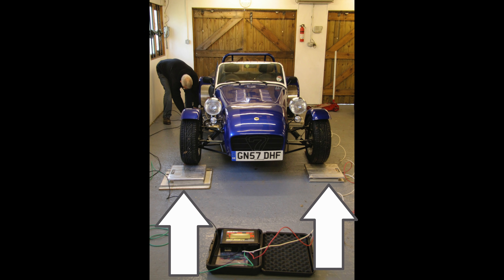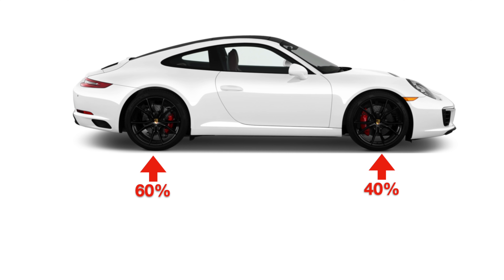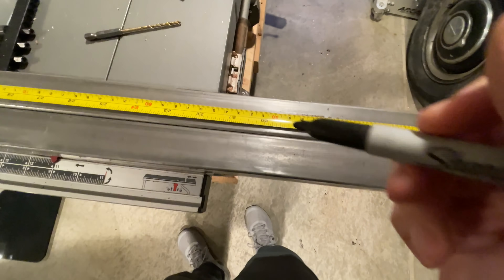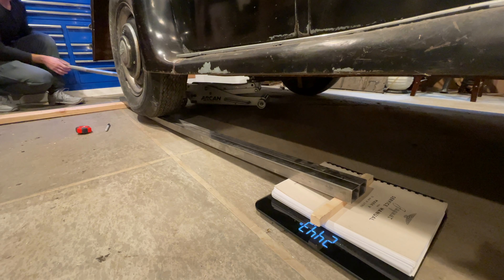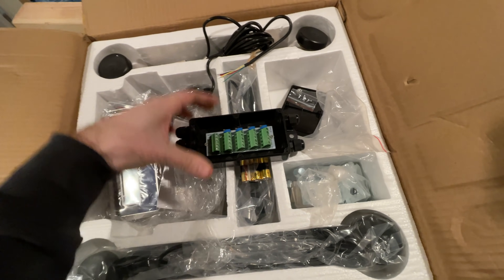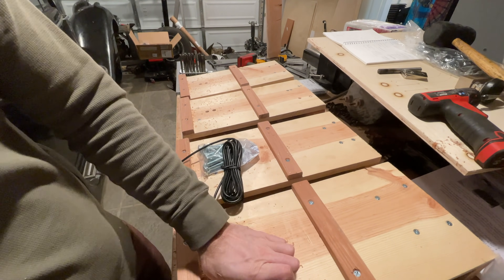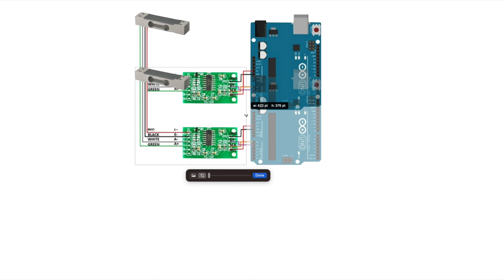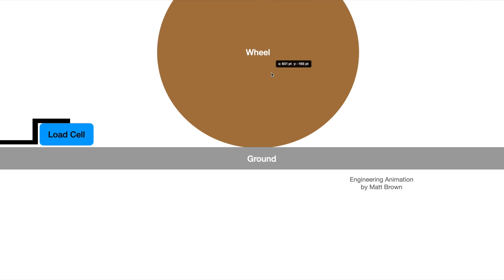I Invented a Better Way to Weigh Your Car. And it's Cheaper, Too.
Vehicle corner weight scales are expensive. Hundreds or thousands of dollars. What if you just want to know about how much your car weighs, or what your weight balance is?

I explore three ways to check your corner weights. One very cheap, one very meh, and one that I think is a better overall design.

The load cells kit I used